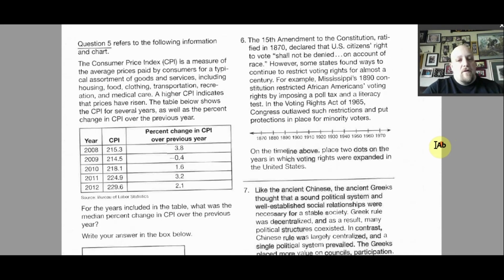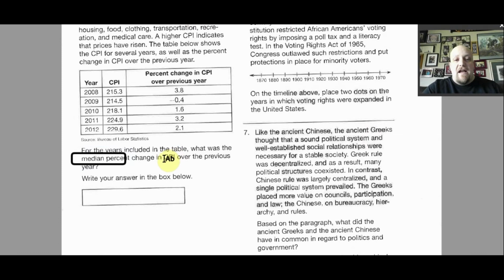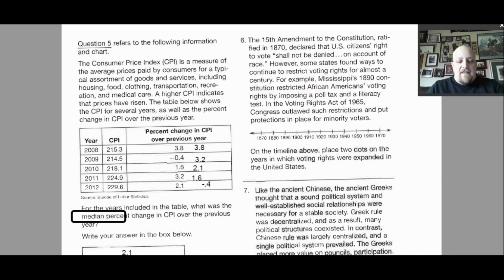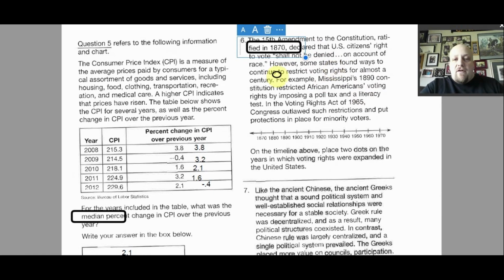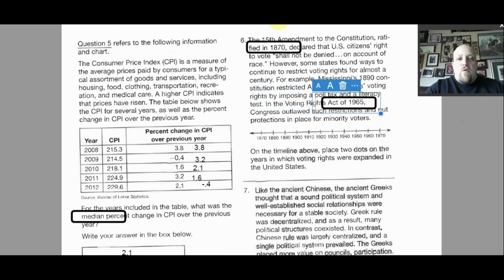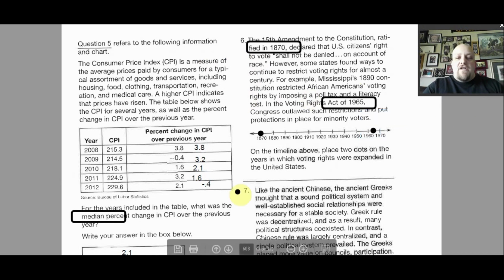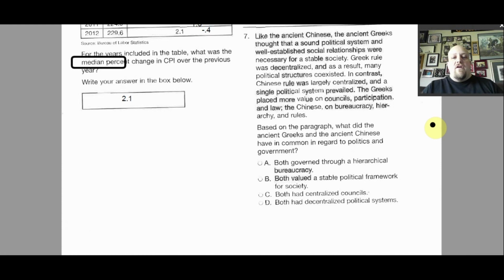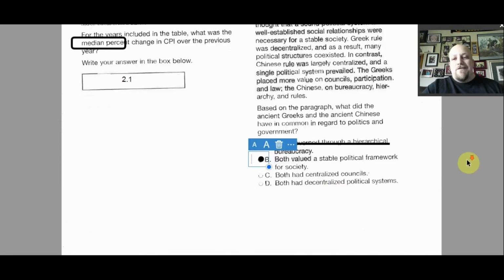Social Studies With Jared, Lesson 1 Part 3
for more lessons and resources!